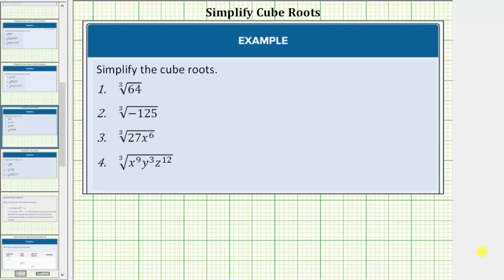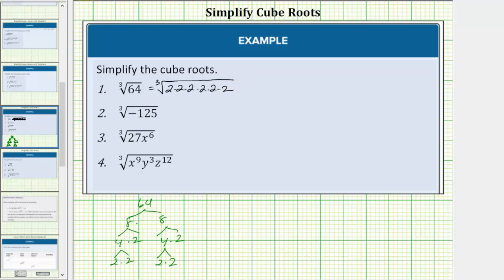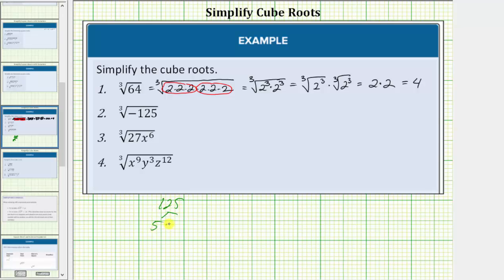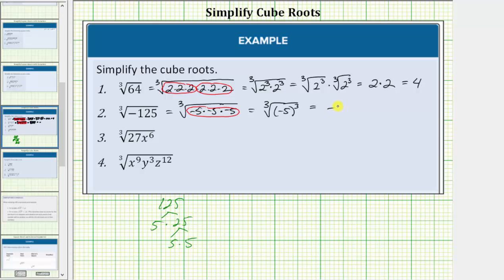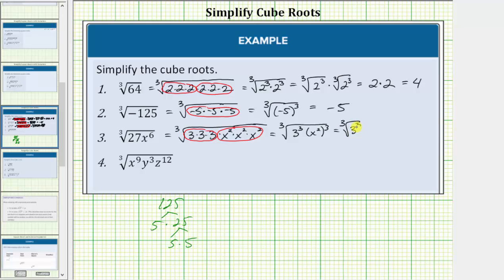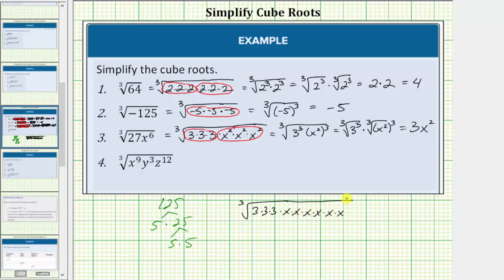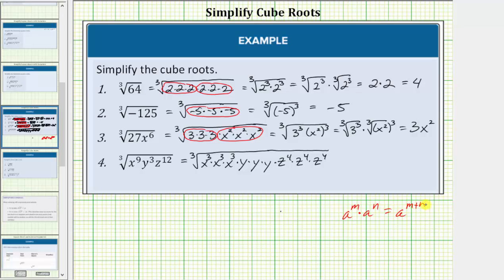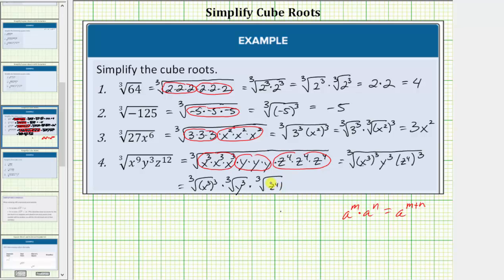Simplify Cube Roots (Perfect Cube Radicands)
This video explains how to simplify cube roots that simplify perfectly.